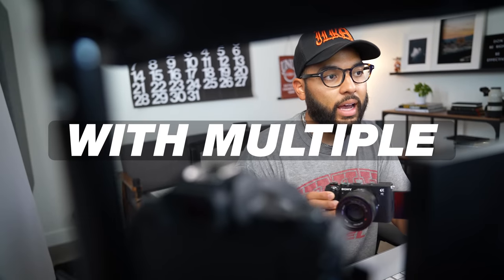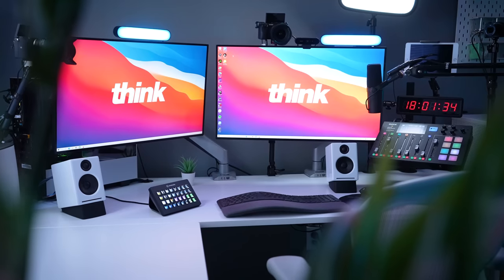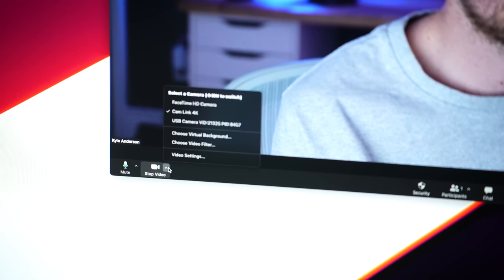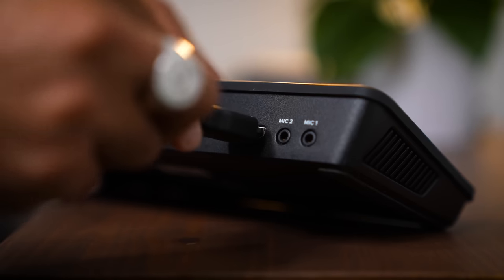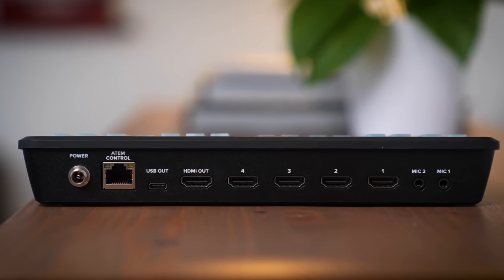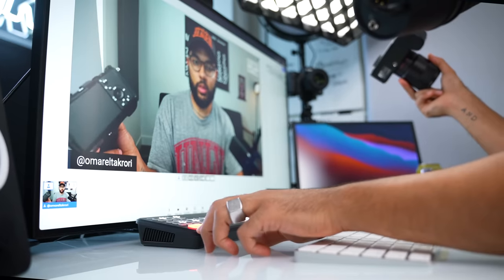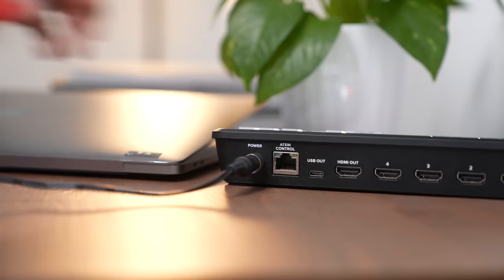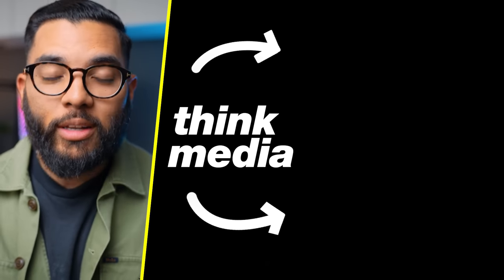How To Live Stream with Multiple Cameras (Blackmagic Atem vs Feelworld Switcher)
📒 Show Notes  📒

1️⃣Elgato Internal HDMI Capture Card

2️⃣ USB Capture Cards
Camlink (Amazon)
$20 Caputre Card (Amazon)

3️⃣ Blackmagic Design ATEM Mini HDMI Live Switcher

4️⃣ FEELWORLD LIVEPRO L1 V1 Multi Camera Video Mixer Switcher

⏰ Timecodes ⏰
0:44 Solution #1
1:30 Solution #2
2:30 Solution #3
3:31 Black Magic Atem vs Feelworld

About:
In this video, Omar teaches how to live stream with multiple cameras. This is a comparison between the blackmagic atem mini and the feelworld live pro L1 switcher.